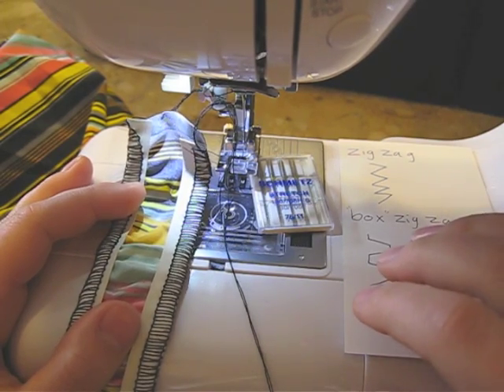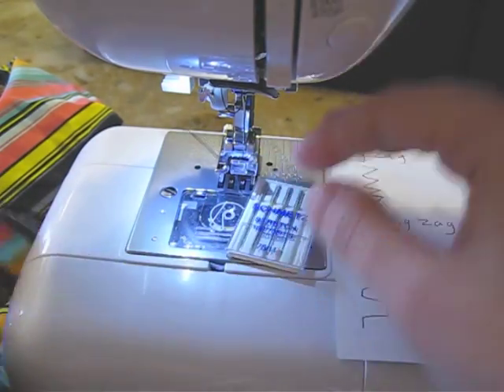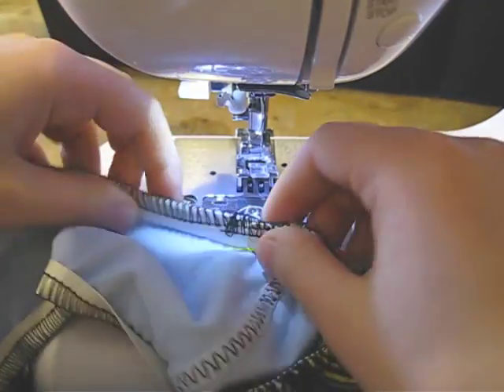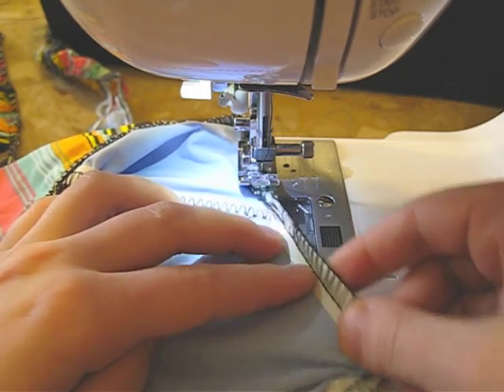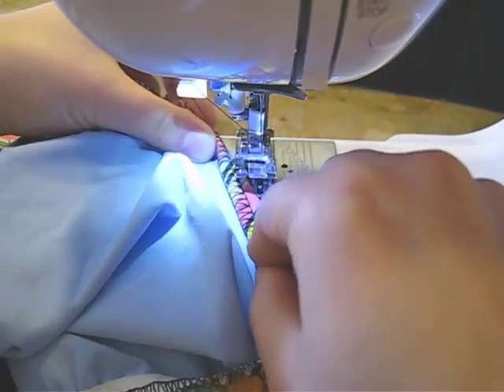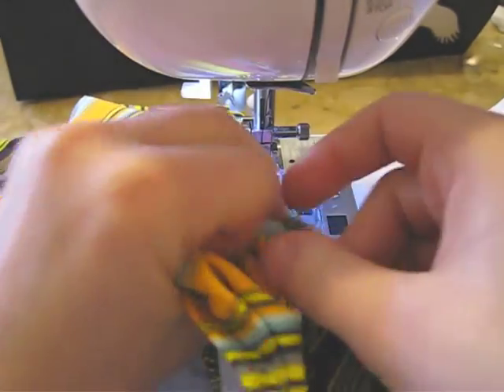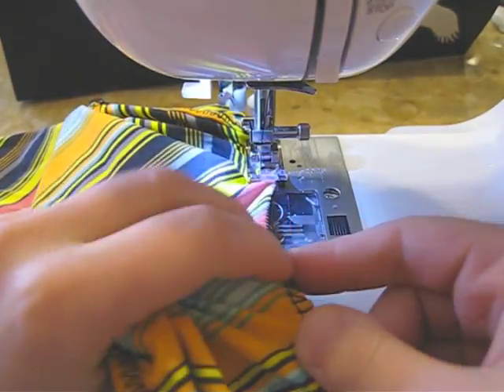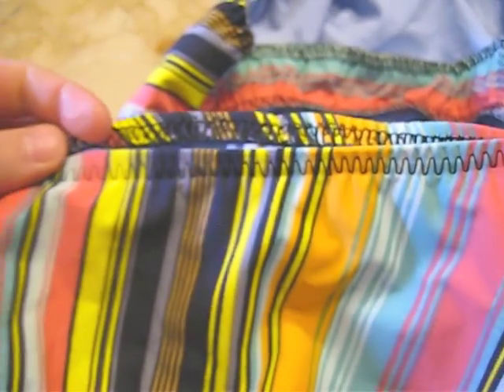Hemming Swimsuit Elastic: Sewing Tips and Tricks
So, as requested I've explained in greater detail how to hem elastic.

Sasa